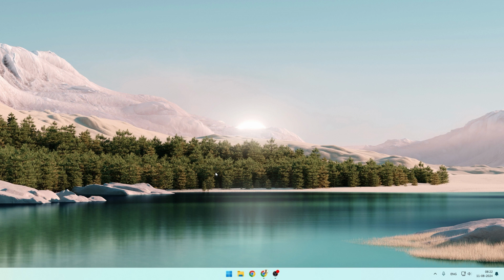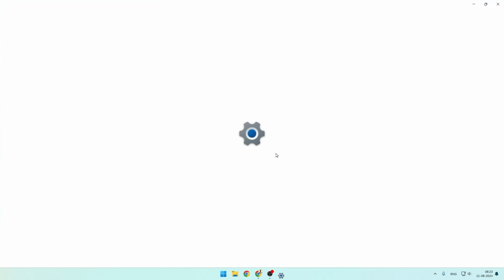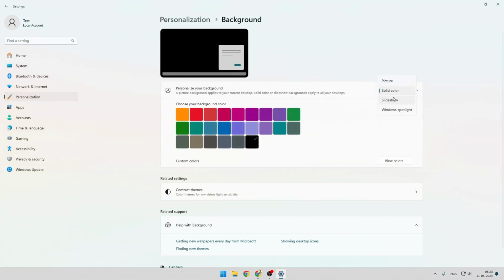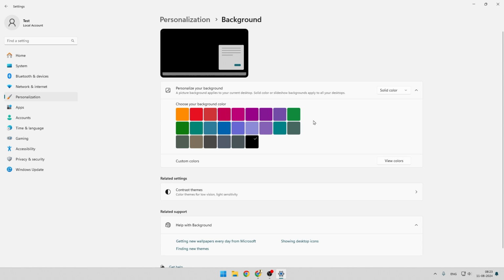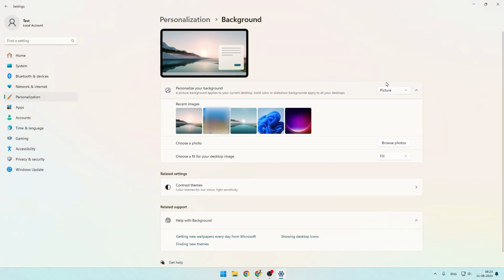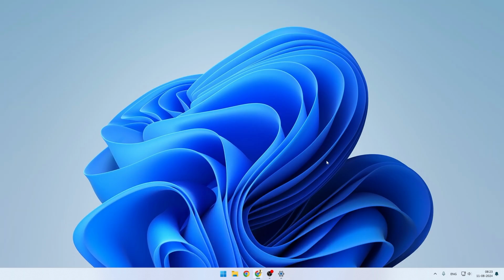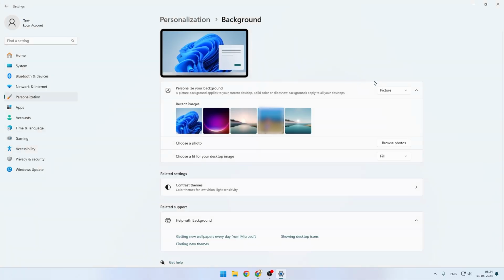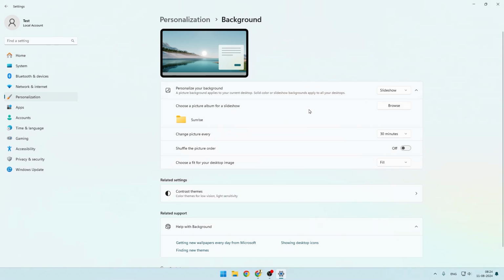Change Wallpaper/Background In Laptop - 3 Easy Steps (2024)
Want to personalize your laptop? In this video, we’ll show you how to change your laptop wallpaper in just 3 easy steps! Whether you’re looking to refresh your workspace or showcase your favorite images, customizing your screen has never been simpler.

Join us as we guide you through the process of selecting and applying the perfect wallpaper for your laptop. You'll learn tips and tricks to find high-quality images and make your screen truly reflect your style.